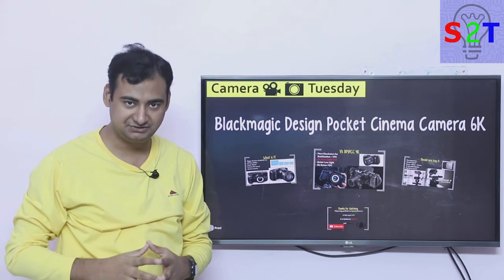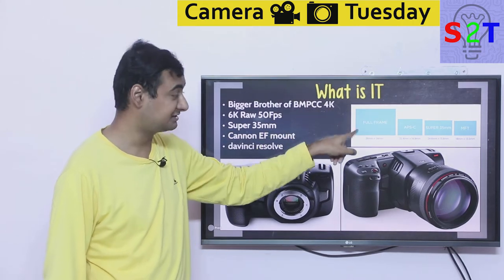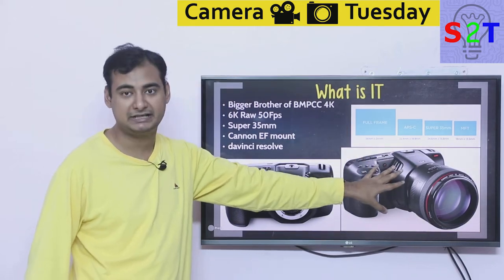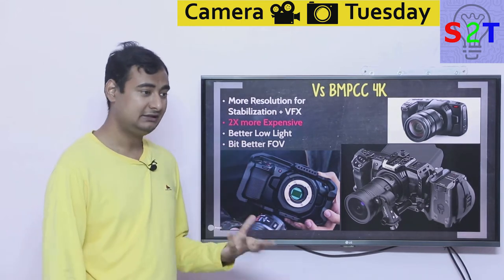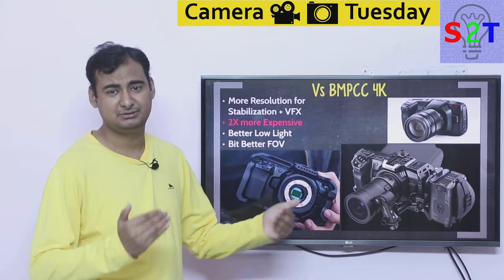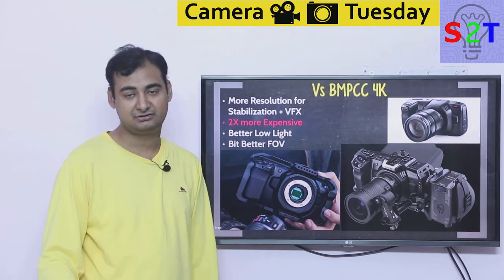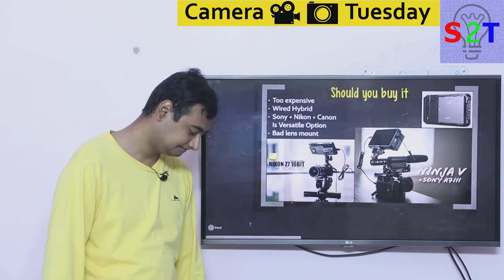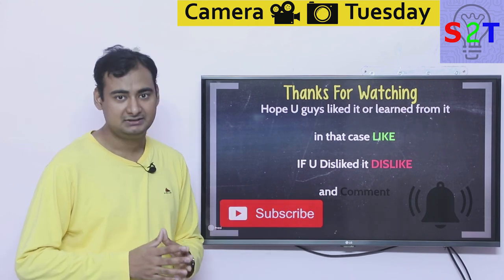Blackmagic Pocket Cinema Camera 6K Explained{Camera Tuesday Ep59}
BlackMagic 6K: Why it’s good for some... BUT not good for most

In this Ep,we will talk about BMPCC6K
so what the heck it is
vs BMPCC 4K